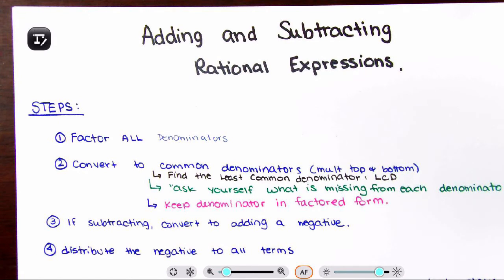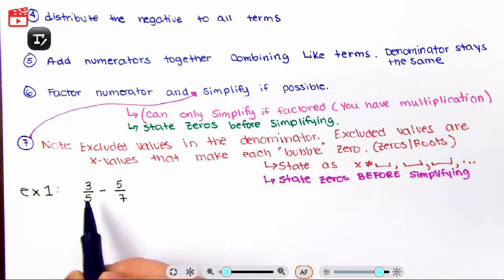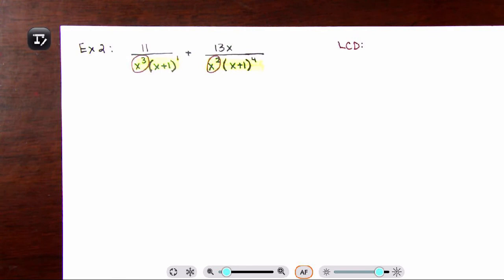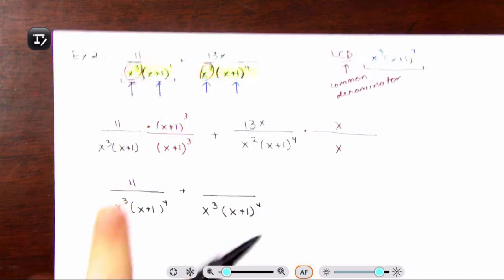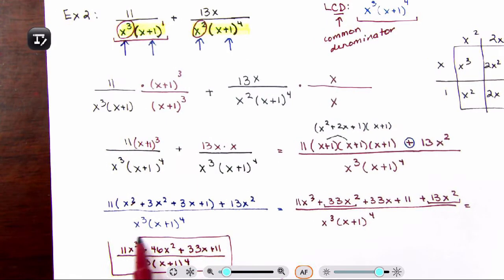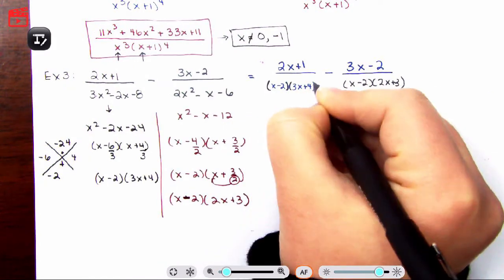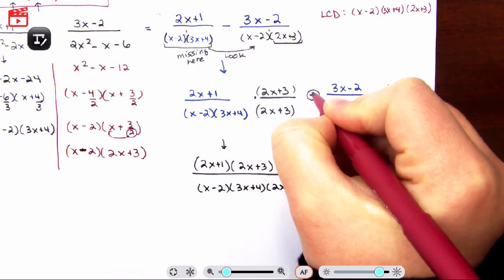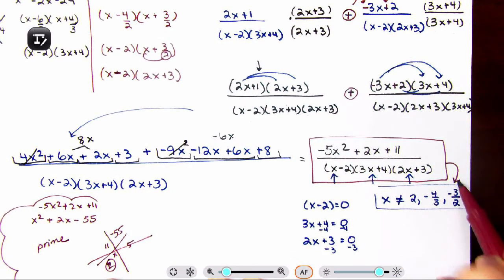Adding and Subtracting Rational Expressions